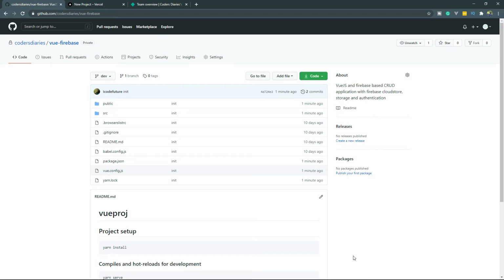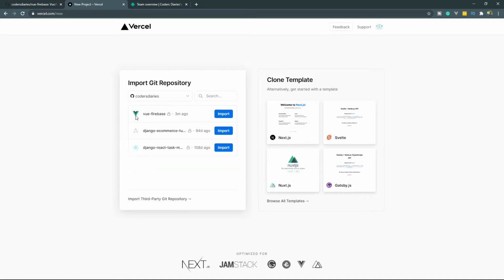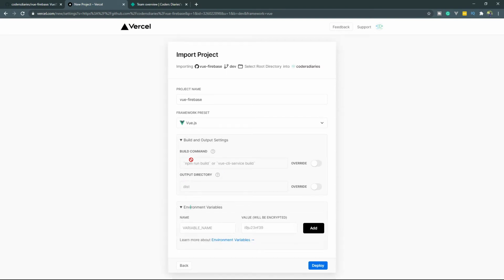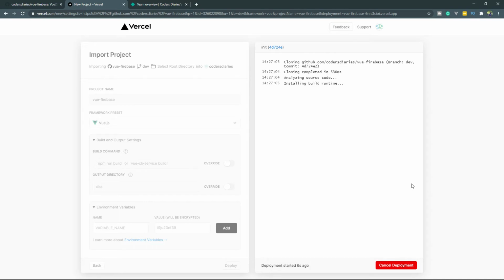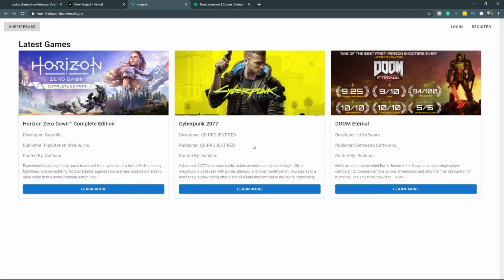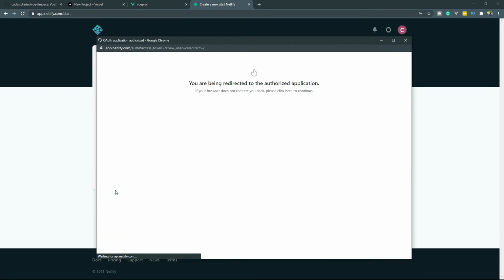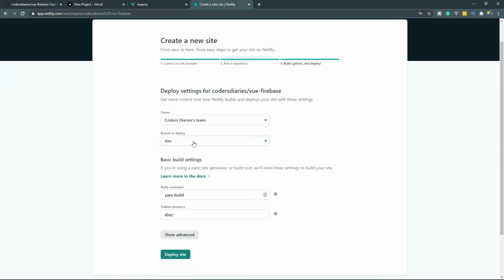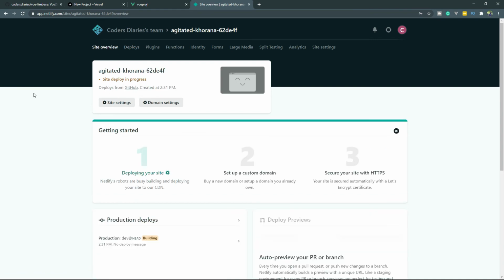Deploy project - Build a CRUD with VueJS & Firebase